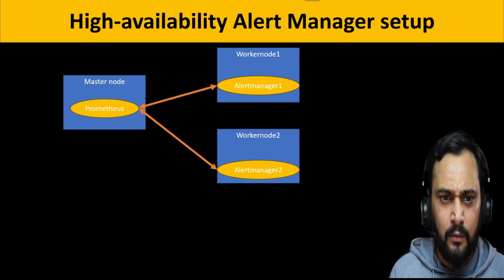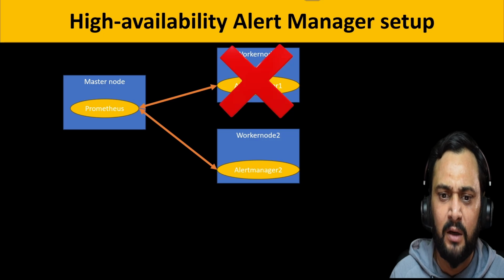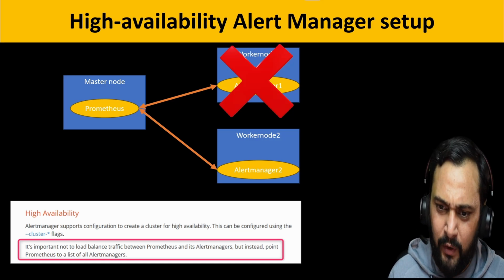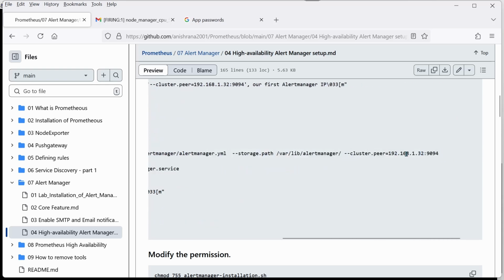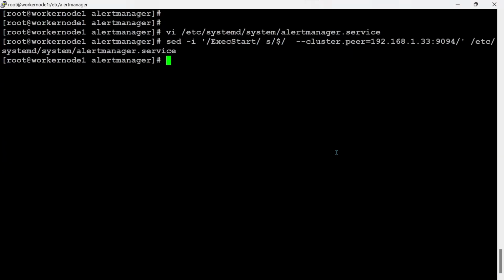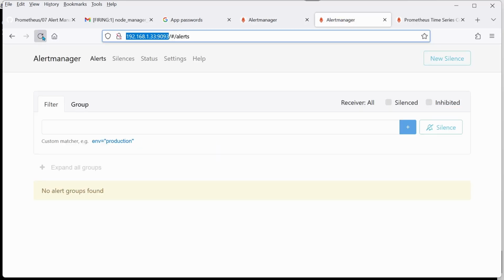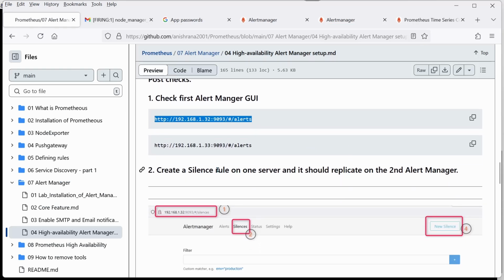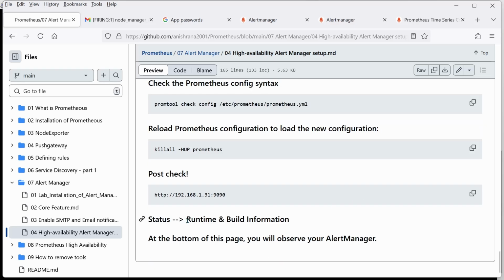08 How to configure HA in Alertmanager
How to configure AlertManager with HA

# Prometheus Certified Associate (PCA)